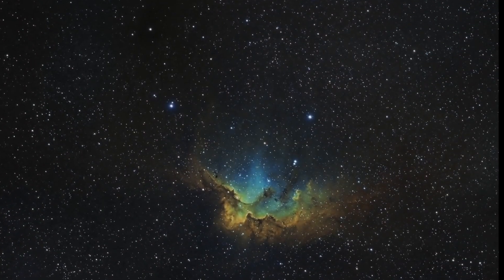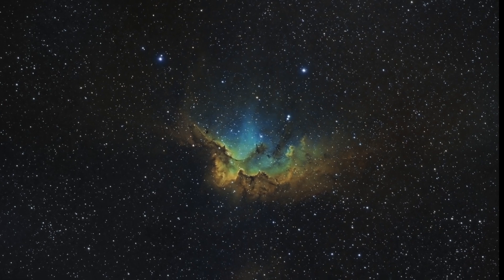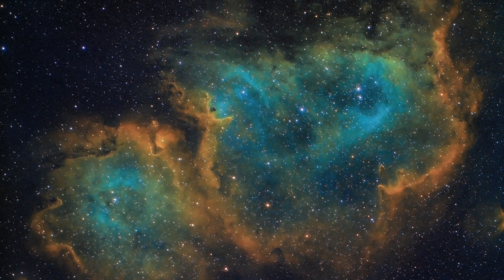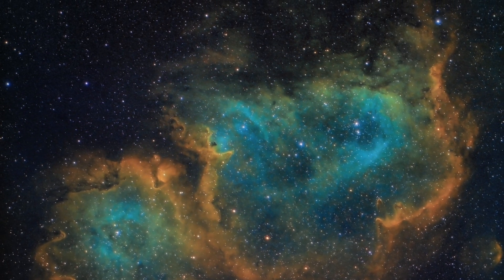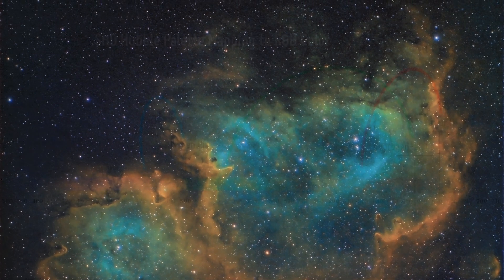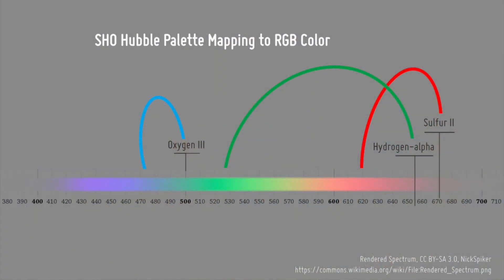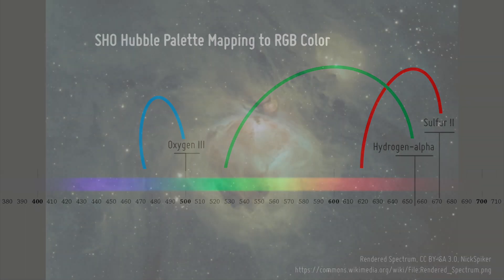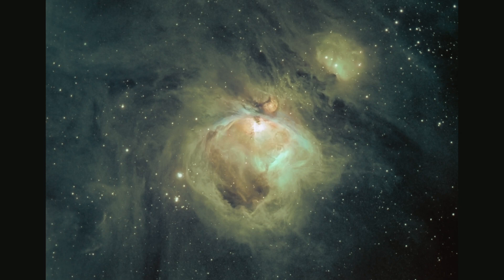Orion Nebula (M42) in SHO Hubble Palette - Show me the green?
Orion Nebula (M42) in the SHO Hubble Palette

I have been thinking about how to represent false-color imaging for deep sky objects, and I've been keeping more of that abundant hydrogen green in the mix when doing SHO Hubble Palette images, where we map Sulfur, Hydrogen, and Oxygen bandpasses to Red Green Blue (RGB). Because hydrogen is--by a wide margin--the most abundant element in the universe, and many of these nebulae are HII Regions (vast expanses of interstellar ionized hydrogen), there ought to be more green in SHO images than we normally see. It's become standard to go heavy on a rust red and deep blue, with most of the green removed. All of these color choices are esthetic choices. The images I'm posting come from the data from three separate filters, Ha, OIII, and SII, so in a sense there are no incorrect color levels--within reason.

You do see a lot of color (LRGB) imaging with a target like M42, and with corresponding heavy reds and browns of bandpasses on the red end of the spectrum--and heading off into infrared. Most of my shots of Orion Nebula from past years has been in RGB with a luminance layer.

In the first set I toned the hydrogen green way down--actually all the colors are lower--until I'm just getting a nice green cast over everything.

I'm going to reprocess data for some recent targets, see how they turn out. I think the reasoning is sound--that we should see more green with SHO, but we'll have to see how the images look. I know many handle this already by going with HSO to map Ha to Red, which makes a lot of sense, closer to where Ha is on the EM spectrum, even if we put sulfur in Green with this pattern. At the end of the day, though, it's still about how beautiful these images of nebulae look, and how each of us measures that beauty. It could also be that dozens of others have gone through this exact cycle with color levels and patterns and ended up back where we are today, simply because the stronger blues and reds are more appealing! I think one of the best things about this hobby/obsession is that it's data driven, and when I get new data and I try new techniques--and I like what I see, I can go back and reprocess data and try these techniques on other targets. There's something very powerful about this.

M42 Orion Nebula with the stars removed. I used the star removal in Annie's Astro Actions in Photoshop, which gets you 90% there, with some cleanup around the remnants of larger stars. Okay, this looks like H.R. Giger's version of the Orion Nebula.

To show you what I mean by "no incorrect color levels", this is the same imaging data, from the same stacked Ha, OIII, and SII frames. I just went in a different direction with which bandpass to stress--oxygen in this case, with stronger blues. It's strange how the "running man" shape in Sh2-279 Running Man Nebula, the brightish cloud above Orion, only appears faintly in narrowband. And in Orion, on the bottom right side, there's the weird chicken leg of hydrogen that now stands out behind the wispy pale clouds that ring the nebula.

And here's the same data set in HSO, with hydrogen-alpha mapped to red in RGB, sulfur green, and oxygen blue. You could argue that this is slightly more natural, as the hydrogen-alpha line is off the red end of the visible spectrum at 656nm, just this side of infrared. Mapping Ha to red makes sense, but mapping sulfur to green doesn't. The sulfur line is also on the red end of the spectrum, which is why normal RGB images of most deep sky objects taken with a DSLR or OSC camera are usually very red.

Imaging notes: William Optics GT81 at f/4.7 with WO 0.8x Flat6A II, Astronomik Ha, OIII, SII 6nm filters, Moonlite focuser, ZWO ASI120MM OAG, Imaging camera: ZWO ASI1600MM Pro cooled mono on an Orion Atlas EQ-G mount. Stacked in DSS, processed in PS CC 2019. 40 x 120 second exposures for each filter.